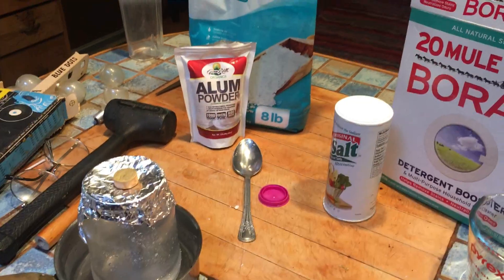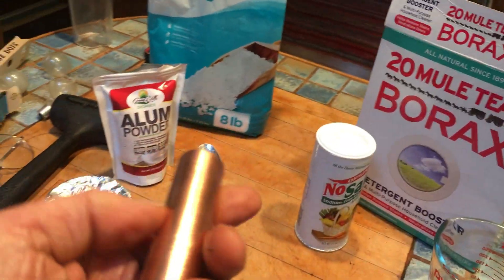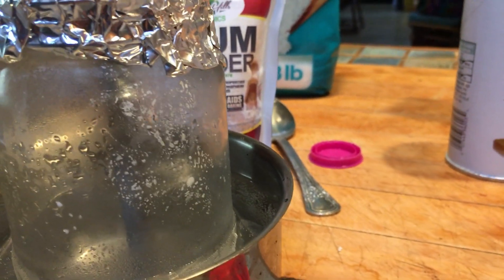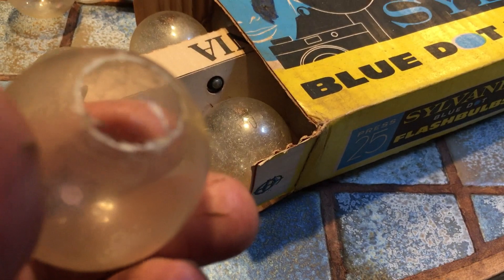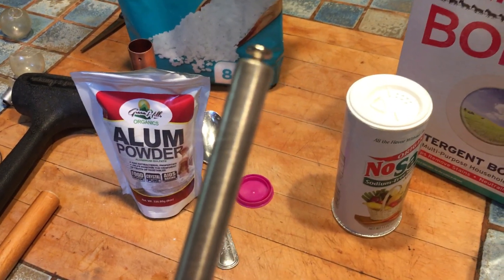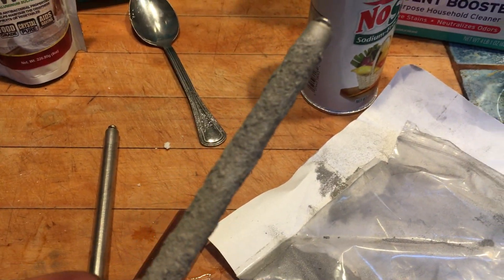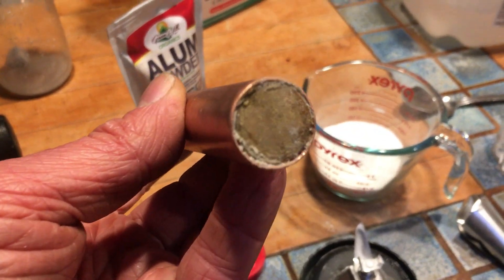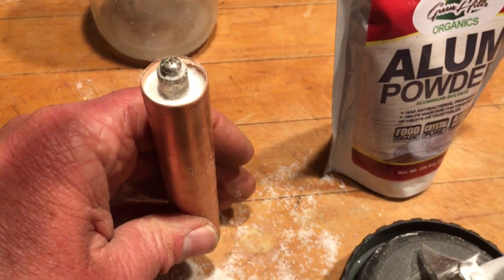Free Energy - Crystal Battery - John Hutchison, John Bedini - Alternative Energy Project TOM-SKY.COM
My very first attempt to create "crystal battery" based on research of Nikola Tesla, John Hutchison and John Bedini known experiments with "Free Energy" and methods to harness electric current from zero point energy using mixtures of crystals placed between copper and magnesium elements.